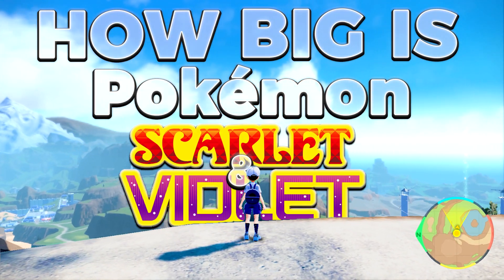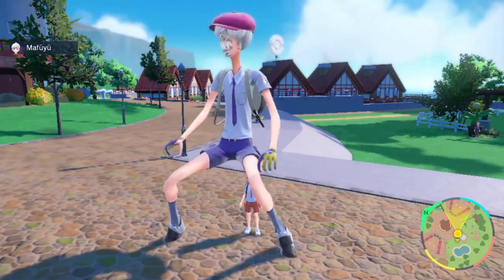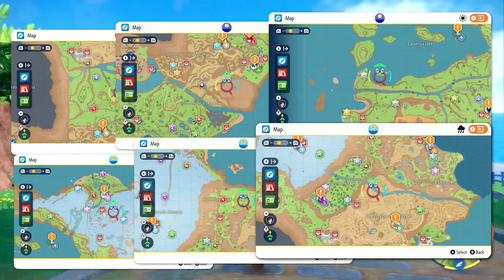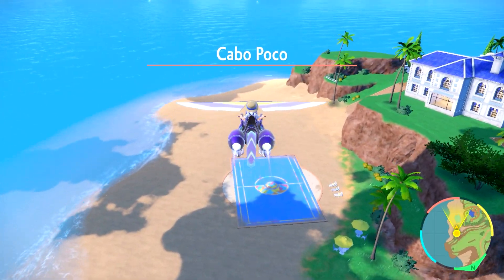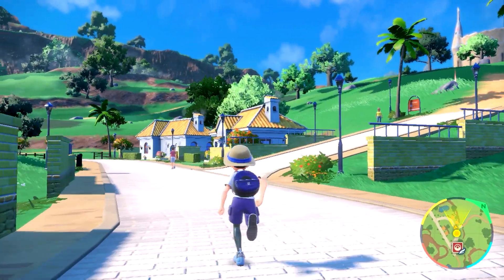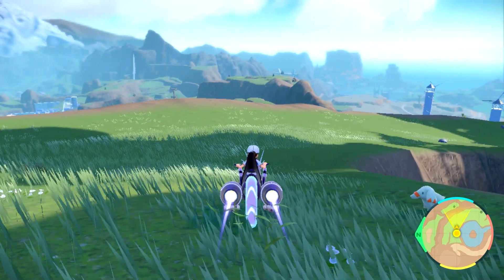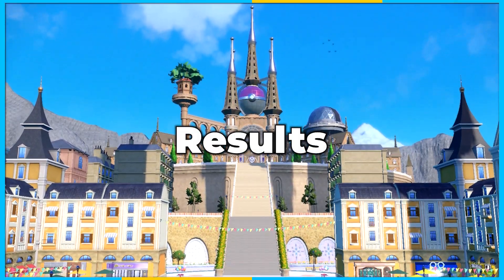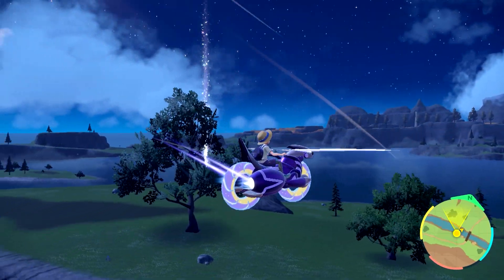How Big is Pokémon Scarlet & Violet in km^2 and mi^2?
So how big are Pokemon Scarlet and Violet's map/the Paldea Regions size? In this video, I decided to measure the size of the entire map of Pokemon Scarlet and Violet in real-world measurements (square kilometers and square miles) to see how it compares to other open-world games like The Legend of Zelda: Breath of the Wild. The answer might surprise you! (not really, maybe though.) Also also Iono poggers

➜ Discord (maybe coming soon??)

Original sources for glitches used in the video (go check them out) :)

0:00 - Intro
0:24 - Finding a Point of Scale
0:57 - Getting a useable Map of Paldea
1:21 - Finding Somewhere to Measure
2:11 - Follow Lucario's Example :)
2:20 - math time
2:54 - Importance of the Arena
3:09 - The Paldea Map Formula(tm)
3:36 - The Results
3:50 - How Does it Compare to BoTW?
4:29 - Outro